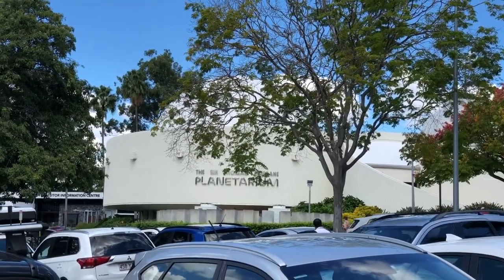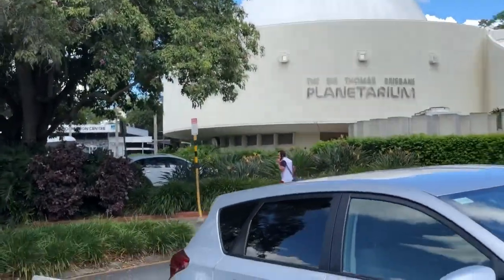Brisbane Planetarium April 7, 2019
Off to the Planetarium today